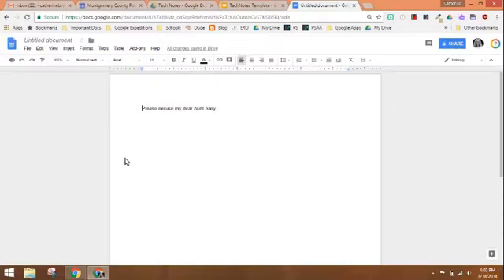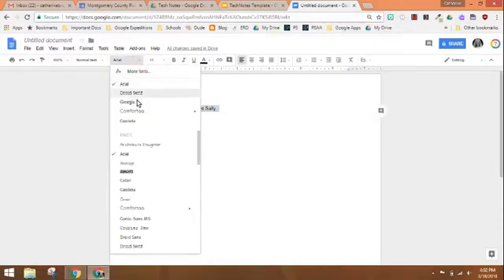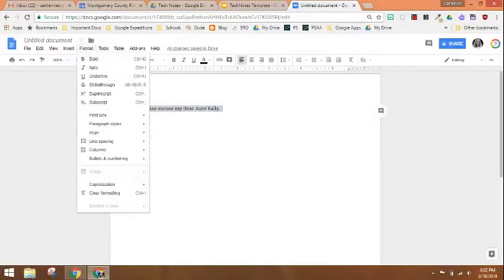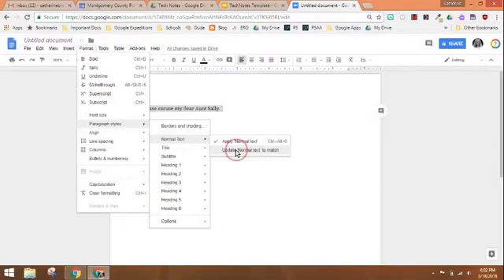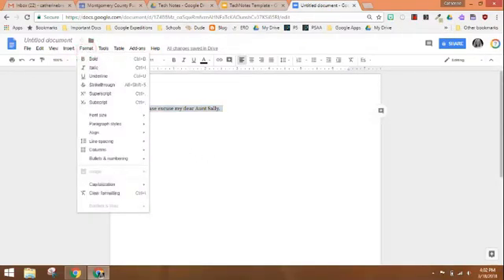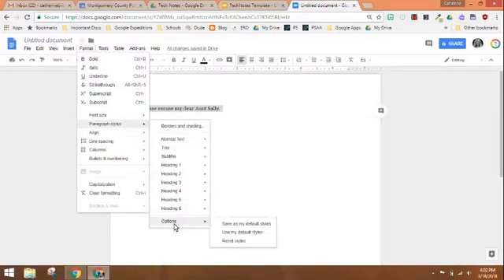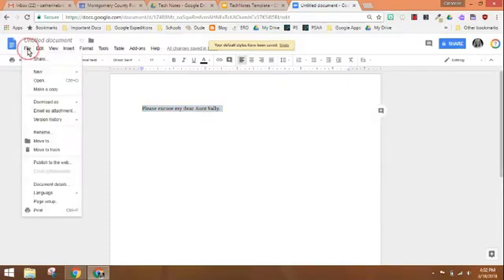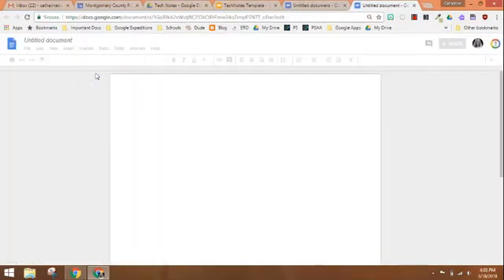How to Change the Default Font in Google Docs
Here is the two-step process you need to follow if you want to change your default font style in Google Docs.